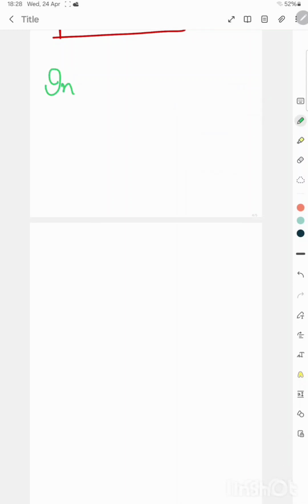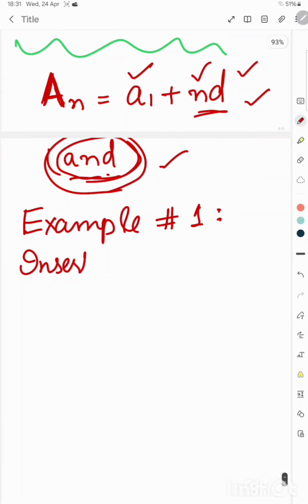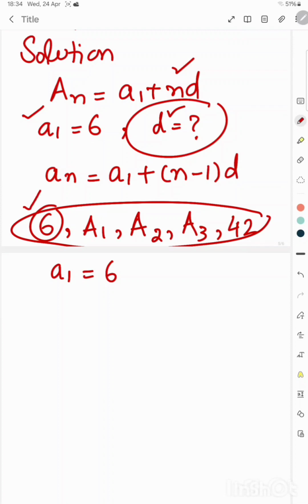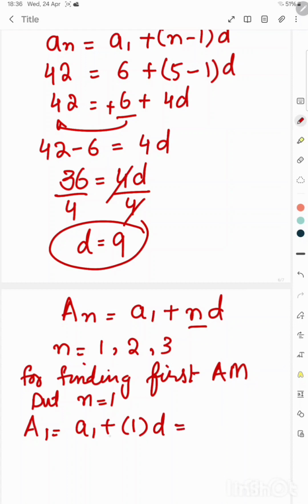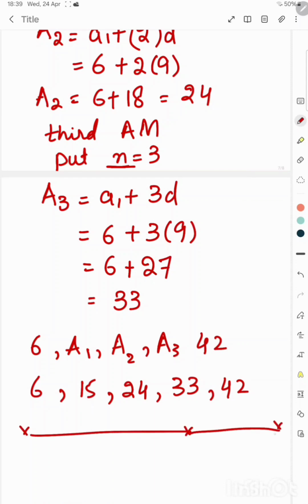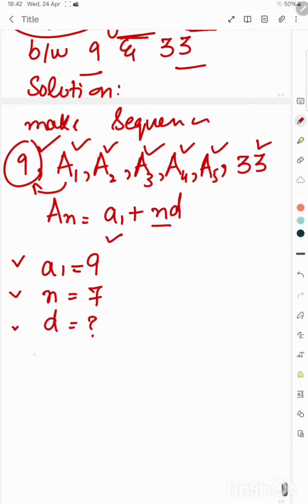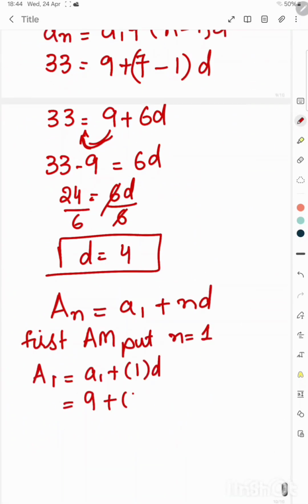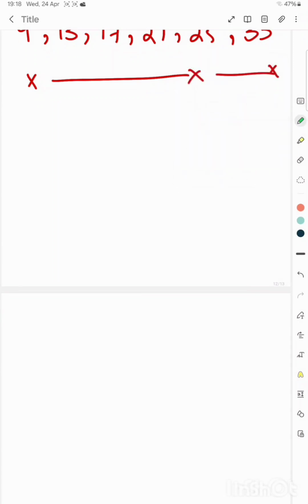inserting n arithmetic means,with solved examples,A/O level maths ,first year maths ,in english